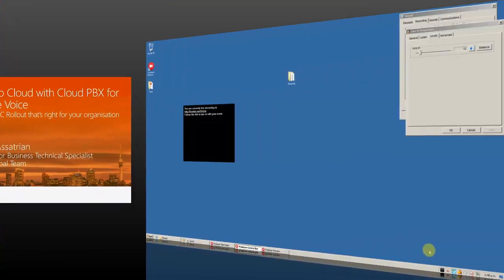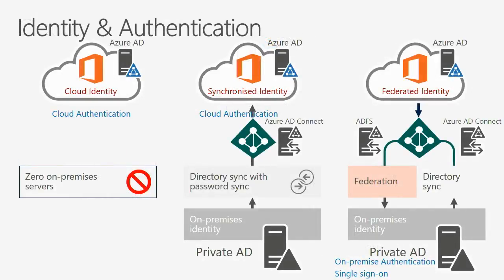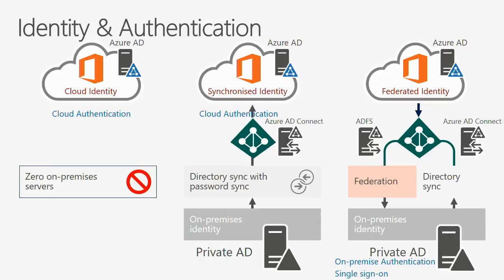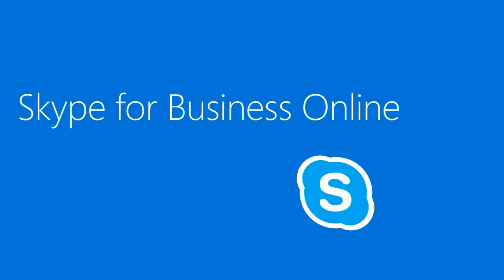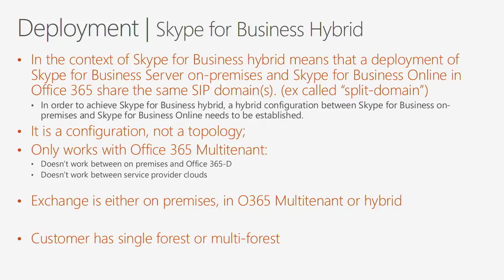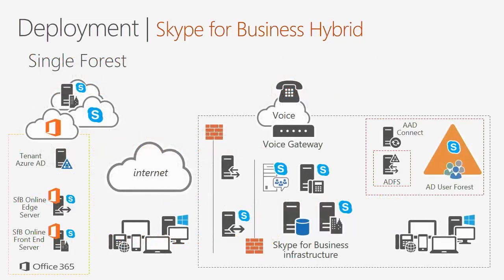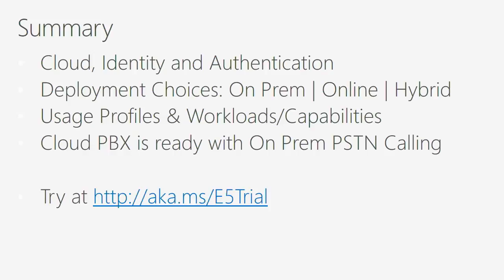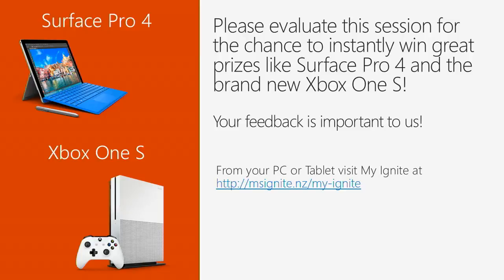New Zealand 2016 Journey to Cloud with Cloud PBX for Enterprise Voice